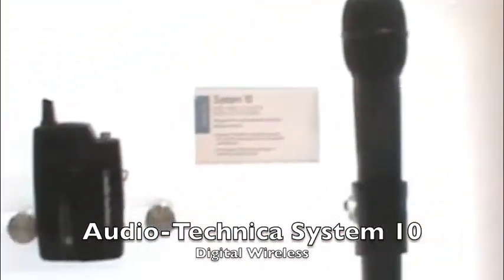Audio-Technica System 10 Digital Wireless AES 2012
The wireless thing is getting very messy again. And--at least for me--staying as far away from the UHF spectrum as I can makes the most sense. Here's a demo of the latest digital wireless in  the 2.4 gHz system from our pals at Audio-Technica. They'll be sending a couple out next month so we can try to break 'em...